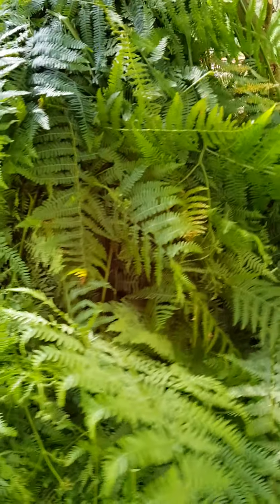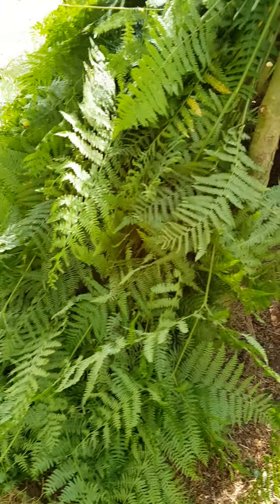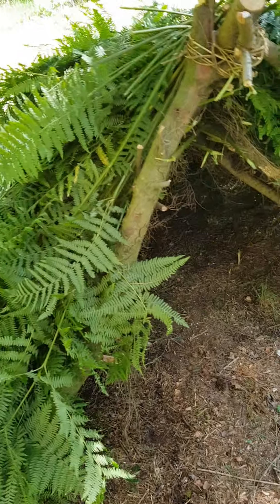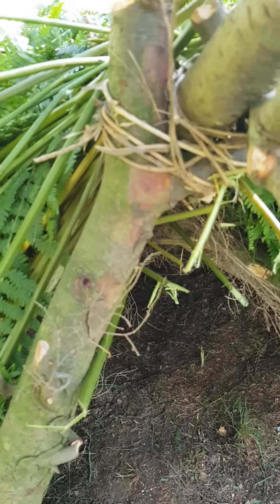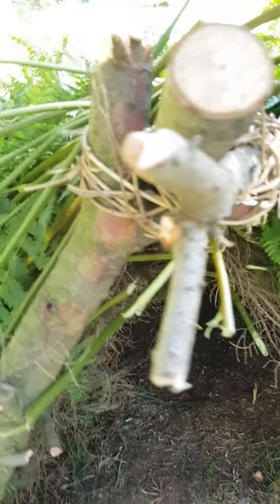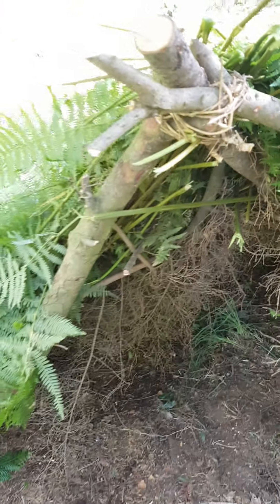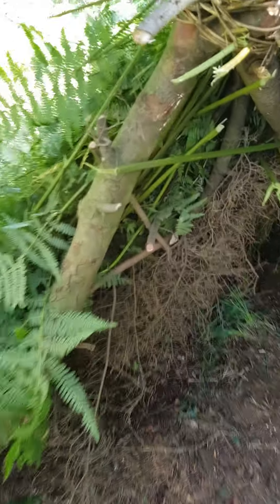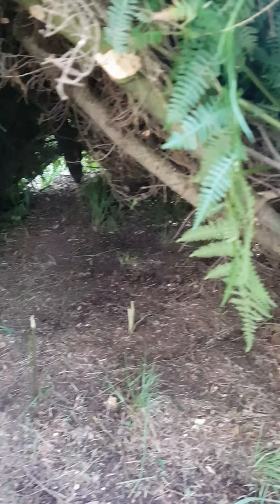A Frame shelter build final stage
Now the A frame is built and the ferns are laid on to keep the shelter working against the elements.  I've used some clematis as natural cordage to hold the frame together which worked really well.